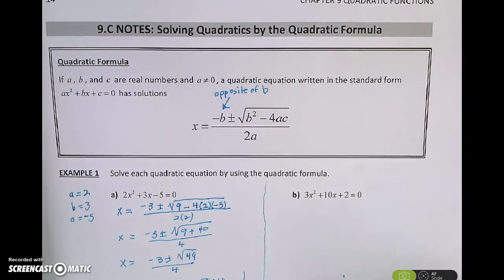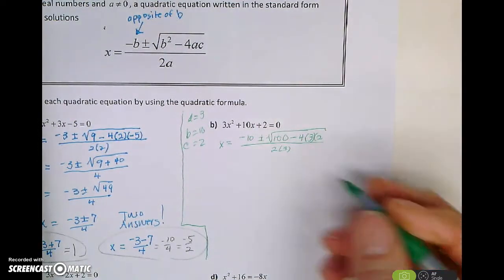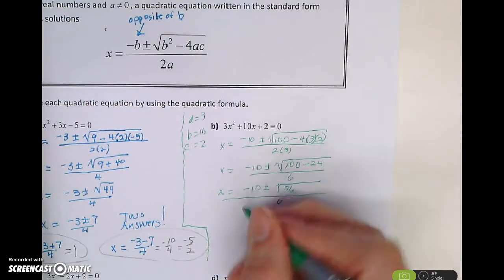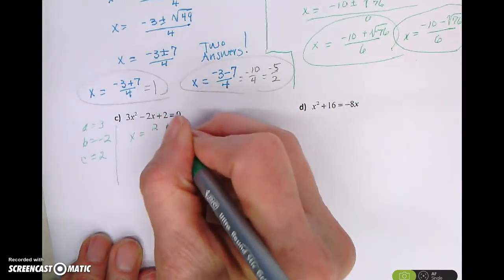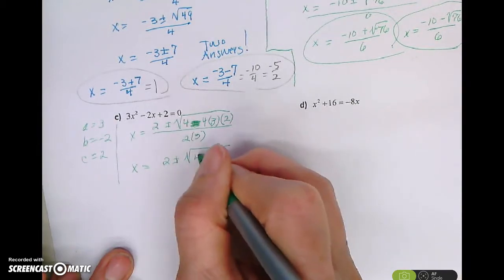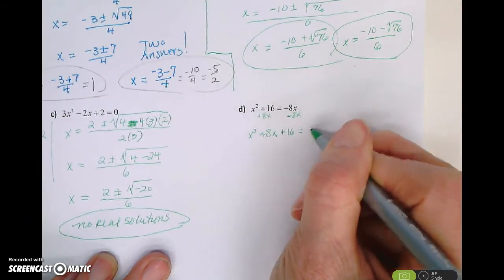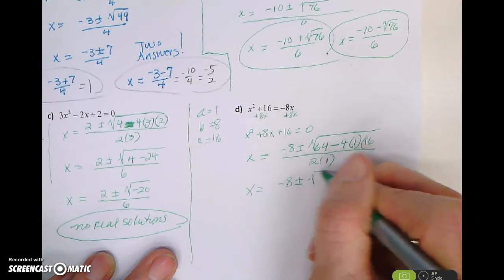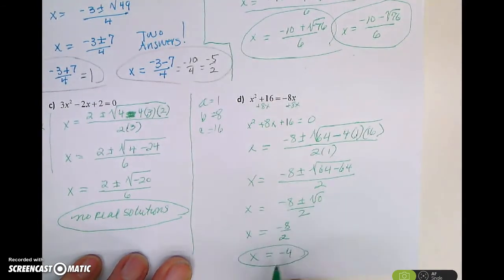A1 9 C 2 Quadratic formula